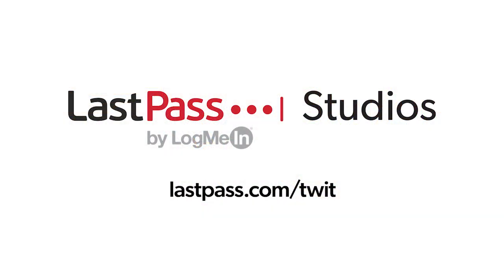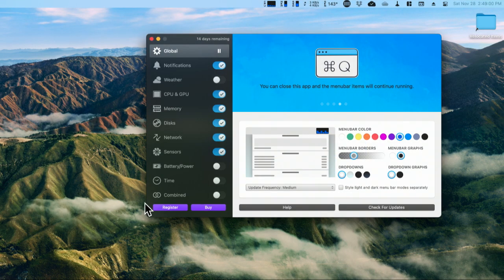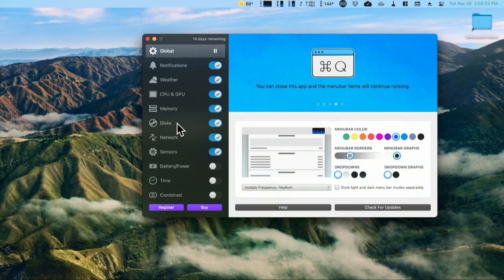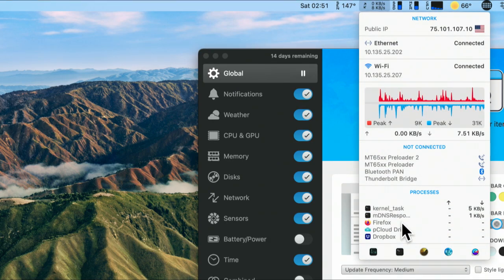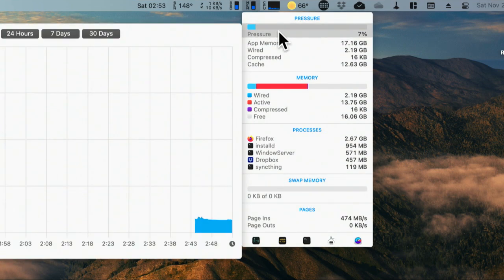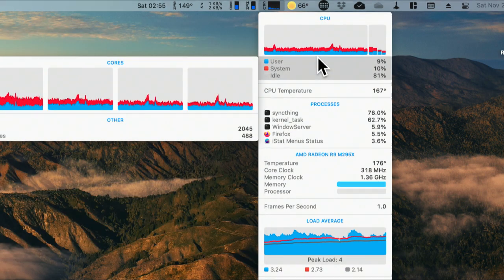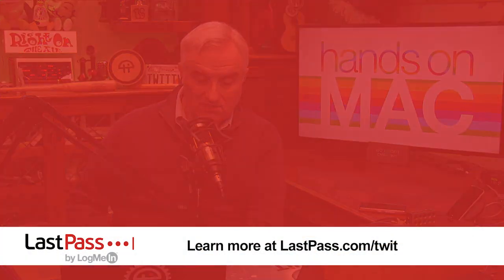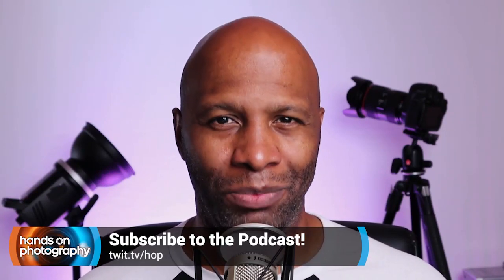iStat Menus - Best System Monitoring App for macOS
Leo Laporte shares a must-have app for macOS, iStat Menus from Bjango. This system monitoring app gives you real-time info on your Mac's stats, including a CPU monitor, GPU, memory, network usage, disk usage, disk activity, battery, and more.